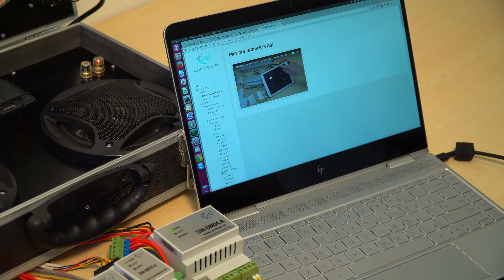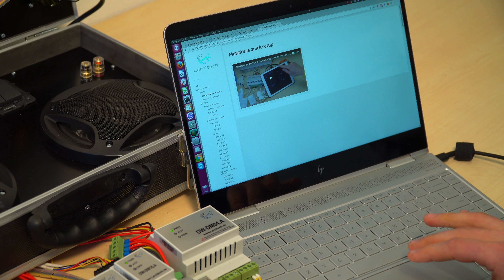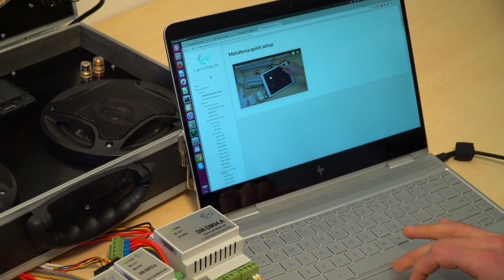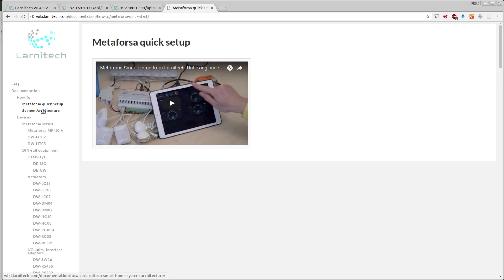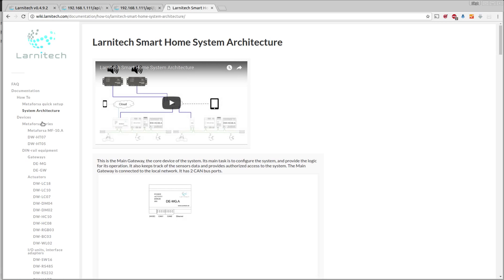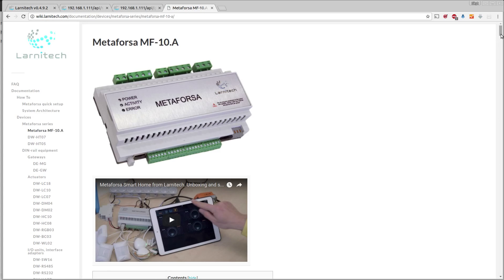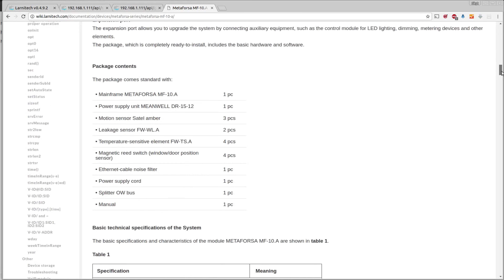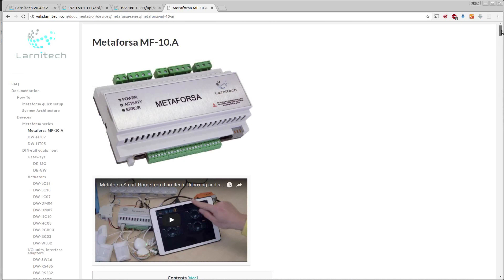wiki.larnitech.com Larnitech documentation portal